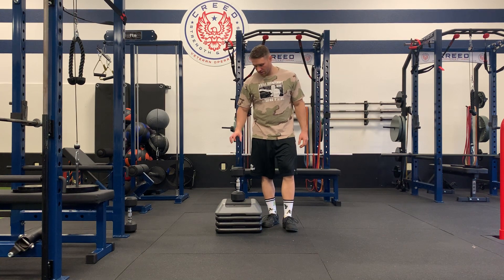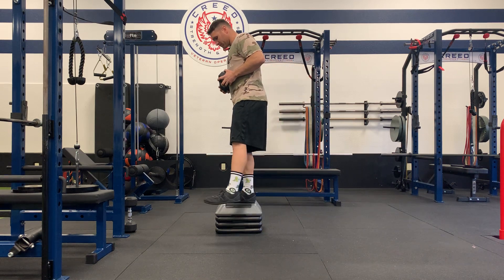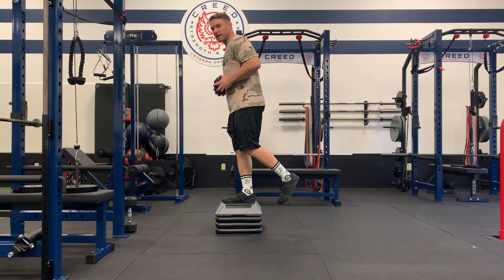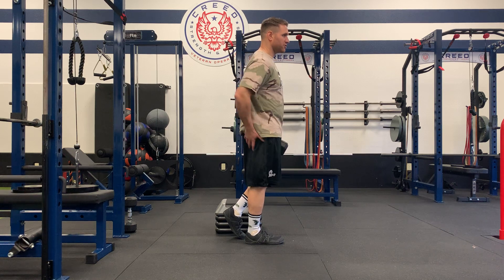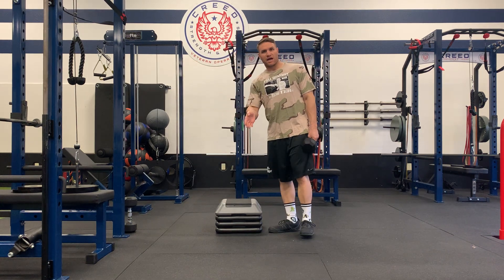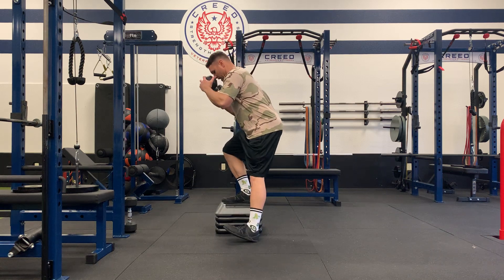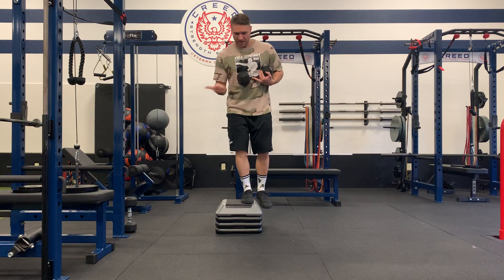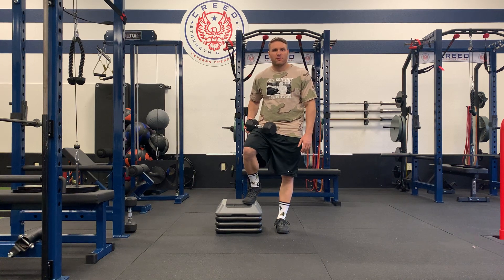3 Way Step Down